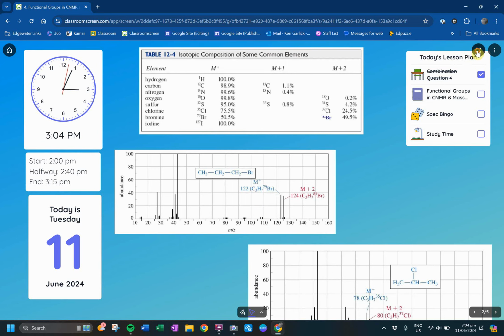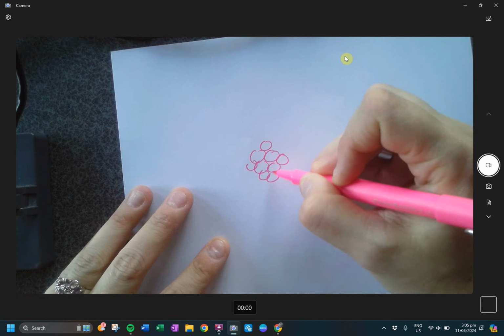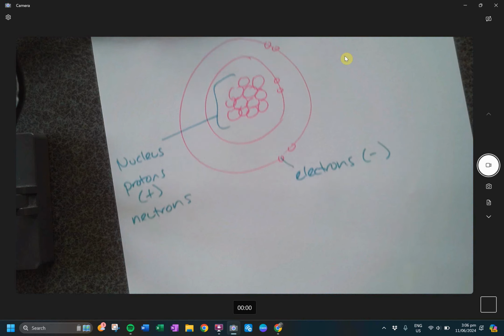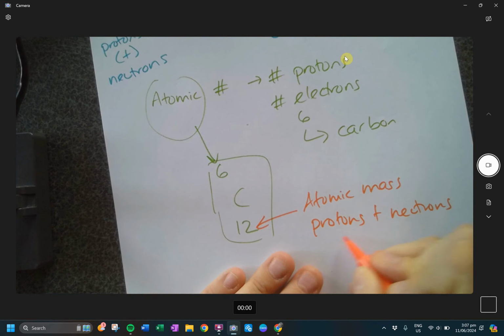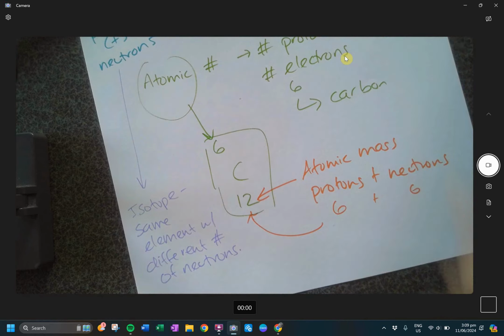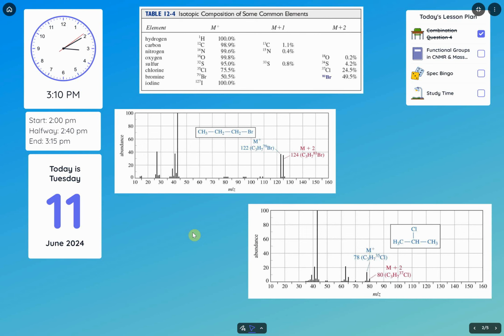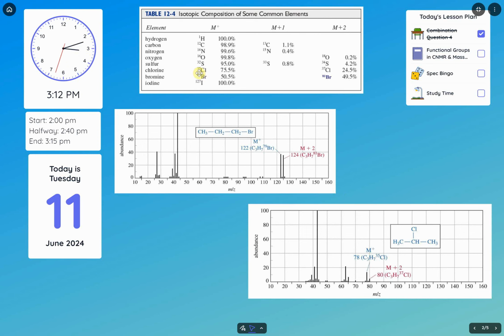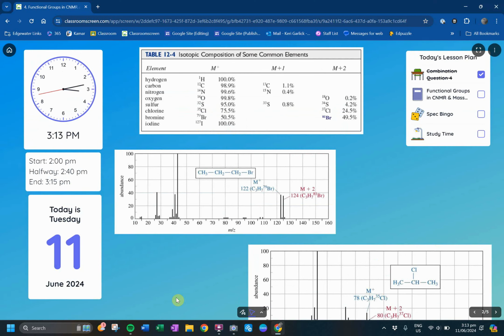4 . Integrating Spectra - Functional Groups on Mass Spec